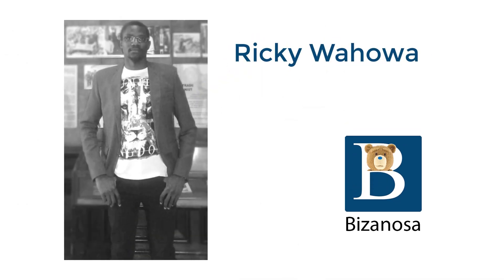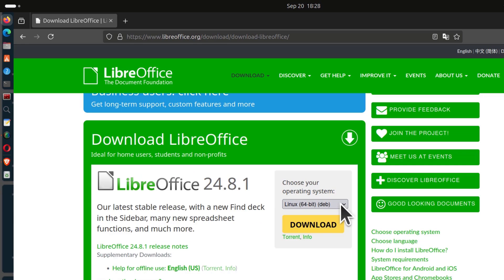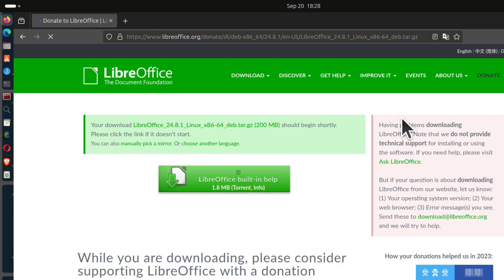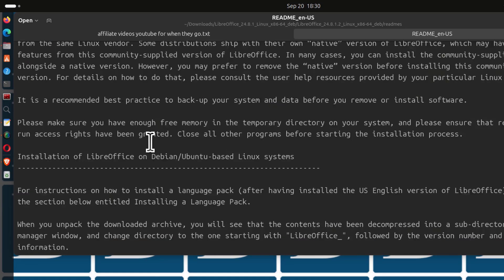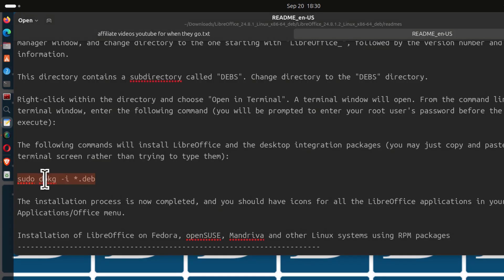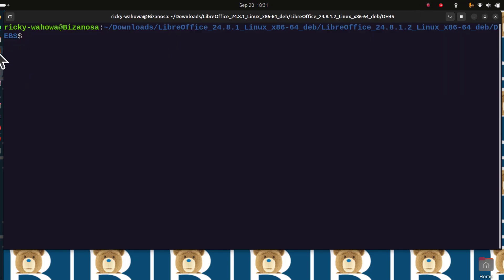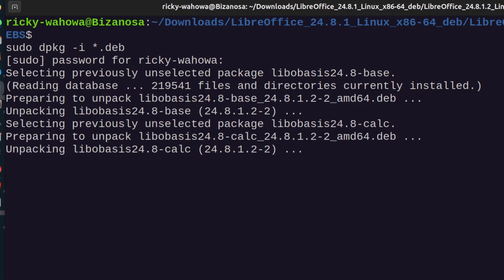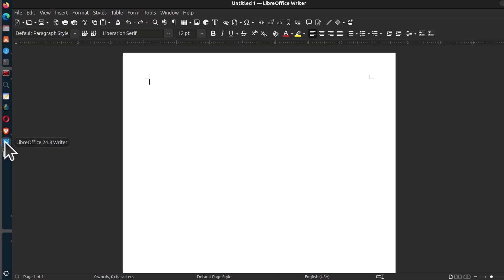Install LibreOffice Ubuntu Debian Mint Linux Libre office - MS Office alternative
Install LibreOffice Ubuntu Debian Mint Linux  Libre office

Please consider  supporting my channel:
Order services: